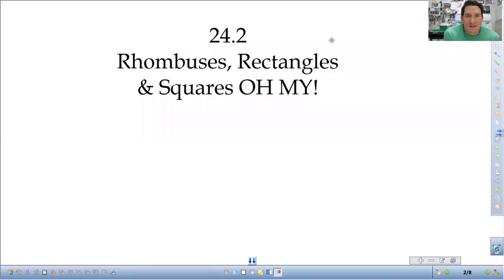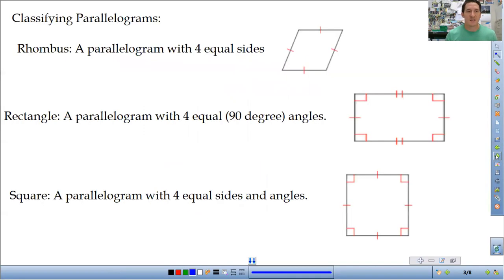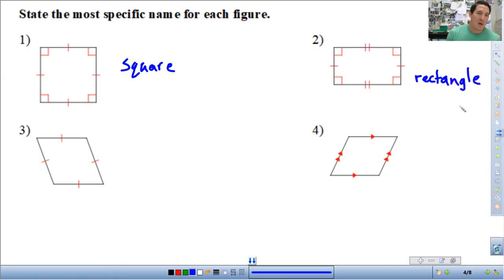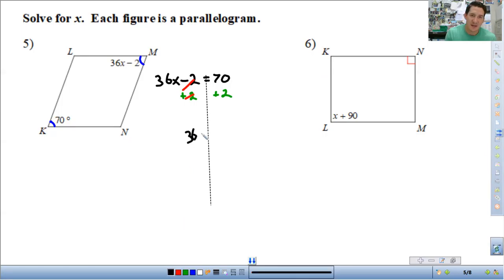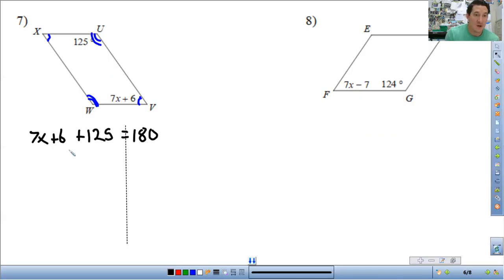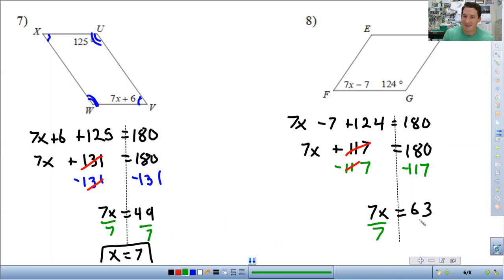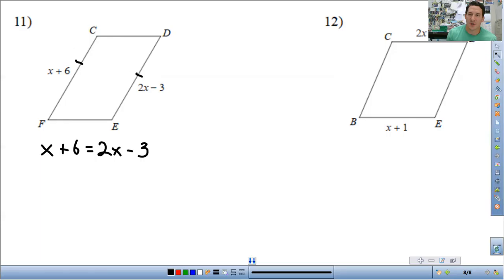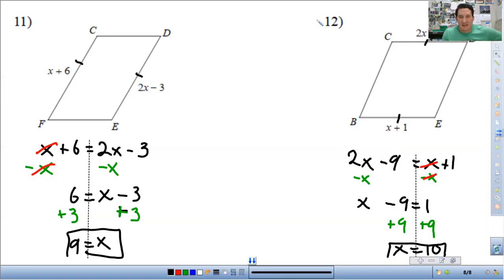IM1 24.2 Rhombuses, Rectangles, and Squares